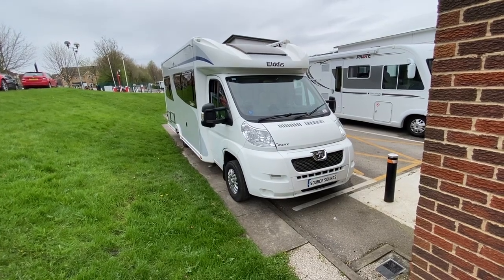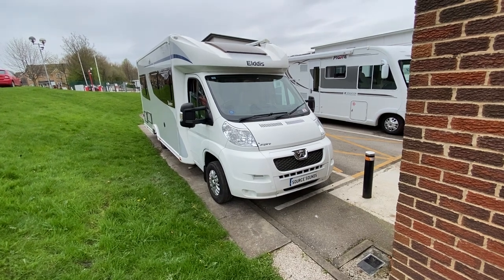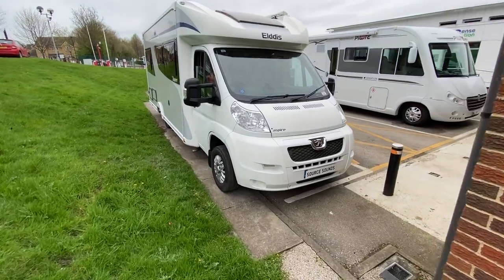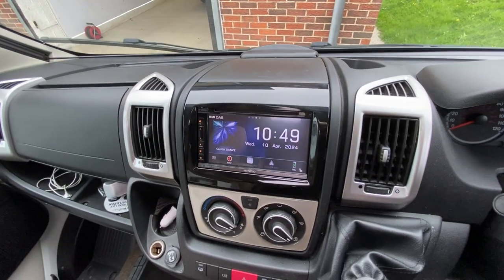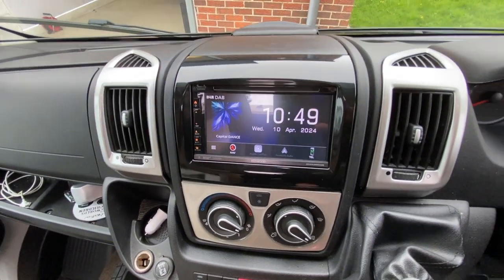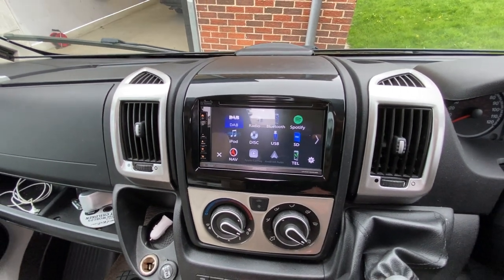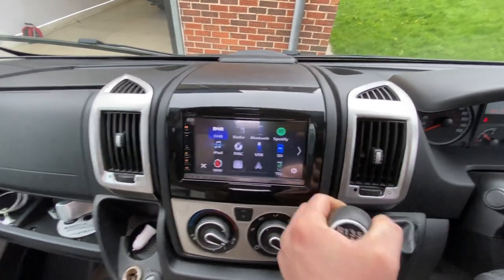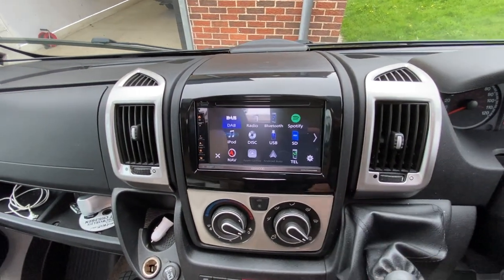Peugeot Boxer Aspire Motorhome Gets GPS Garmin Navigation CarPlay Android Auto KENWOOD DNX5190DABS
Check out the latest install by Source Sounds, Peugeot Boxer Aspire Motorhome 2014 with KENWOOD's DNX5019DABS 6.8" display with Garmin EU navigation, wired Apple CarPlay, Android Auto, & DAB car stereo. Plus rear view camera installation for easy parking.

Chapeltown
Sheffield
S35 2PH